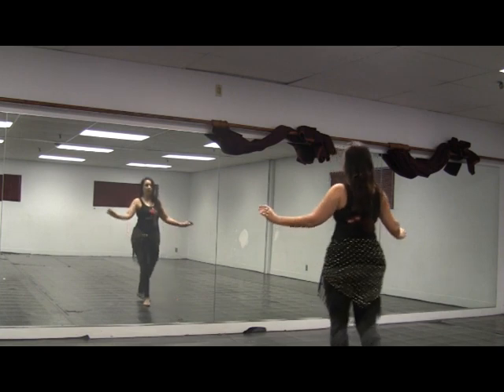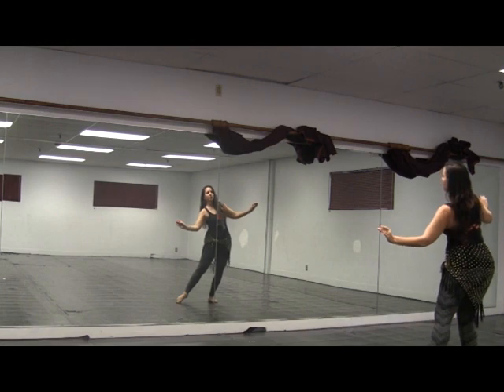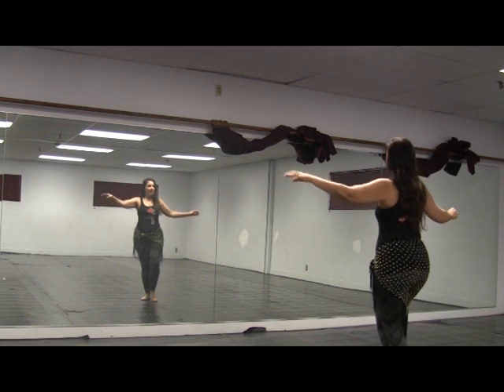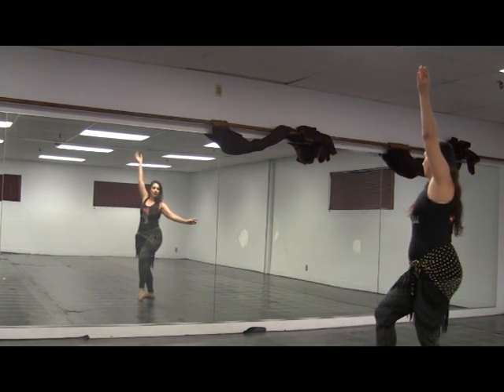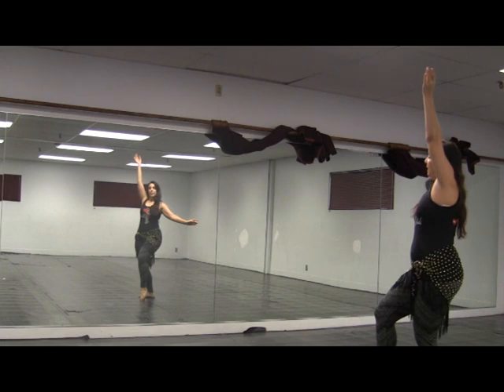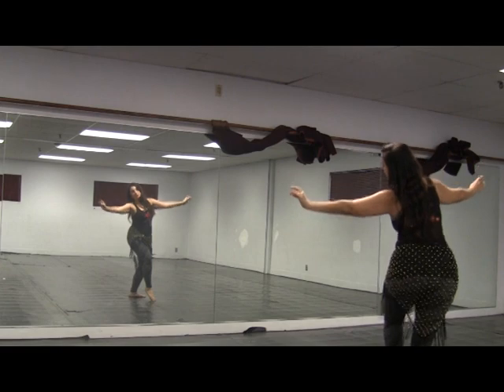⭐ Belly Dance Combo in American Cabaret Style ⭐